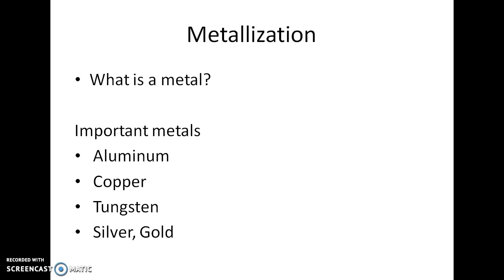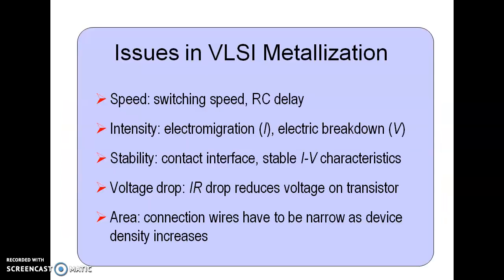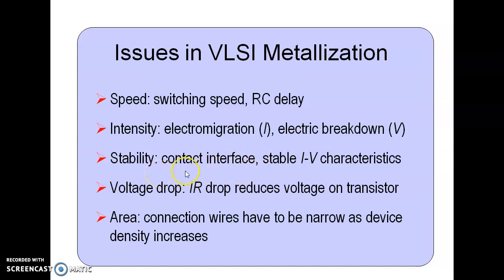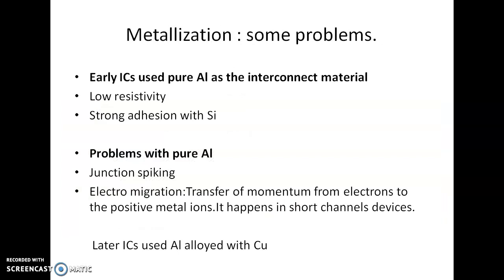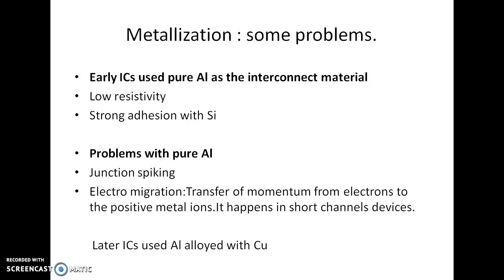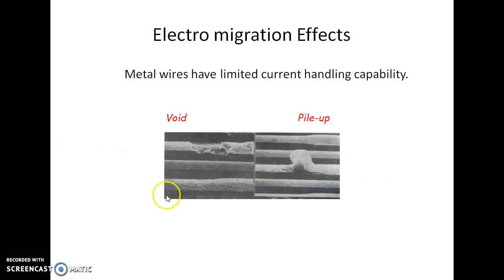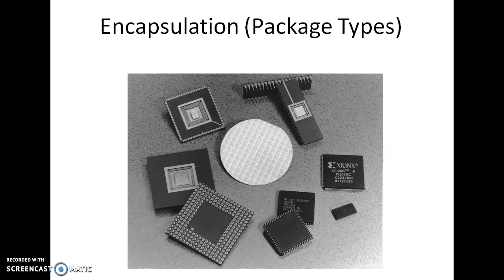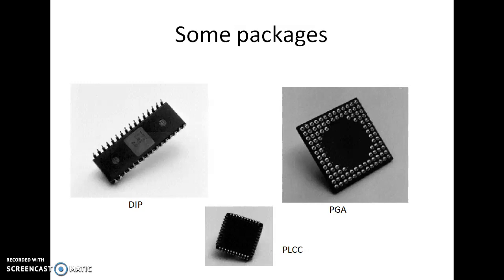metallization and Encapsulation by G L SUMALATA